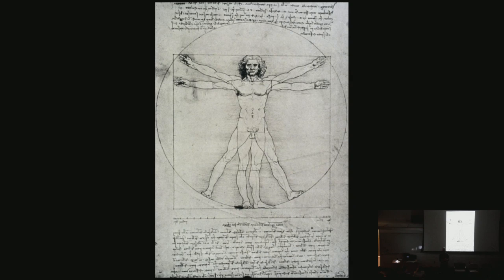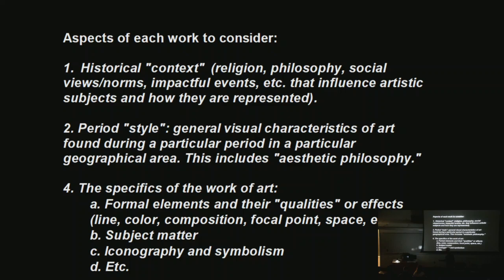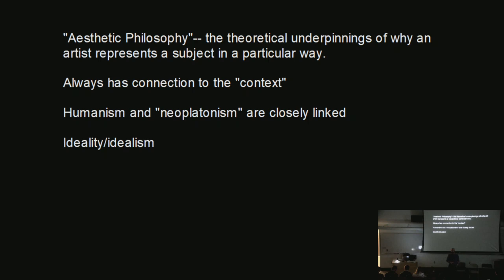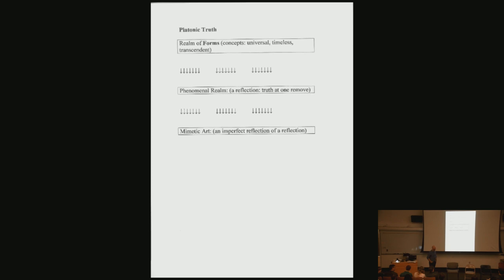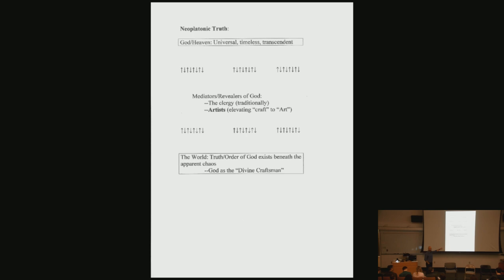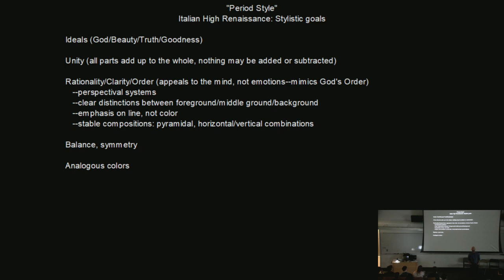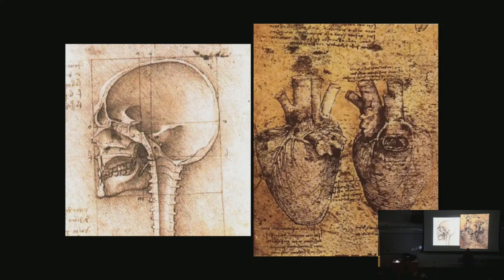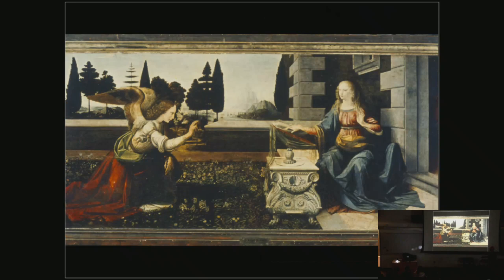ArtH 203 LG 1 The High Renaissance Leonardo and Raphael Part 1